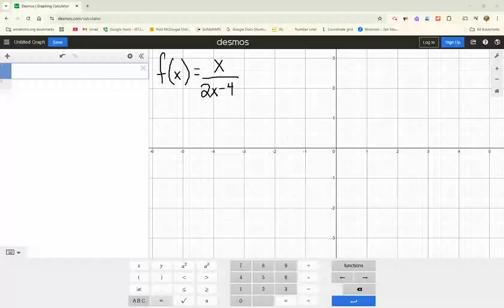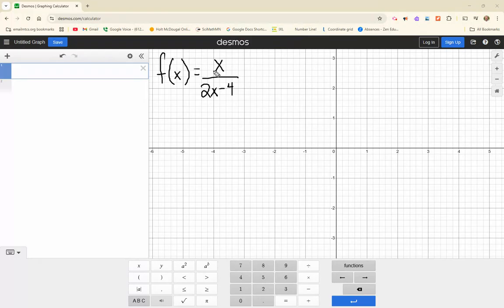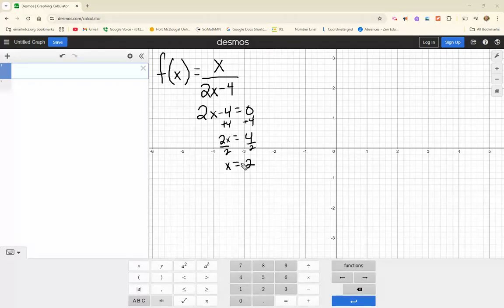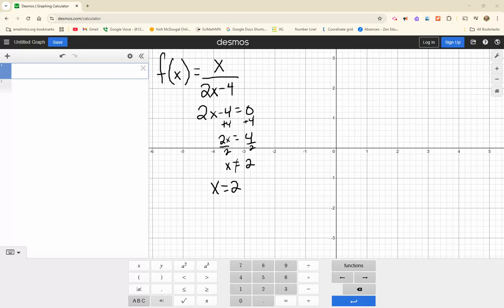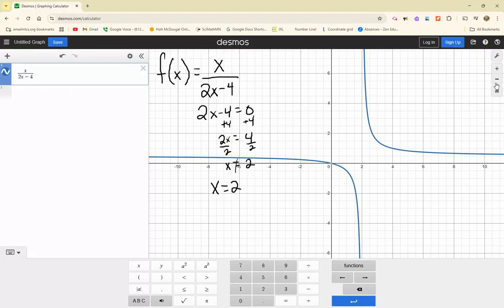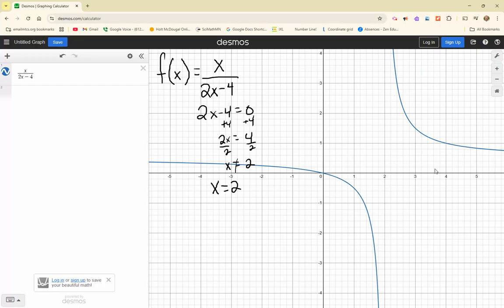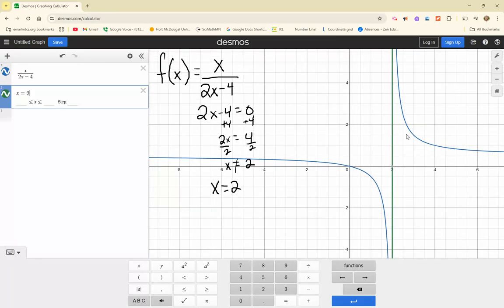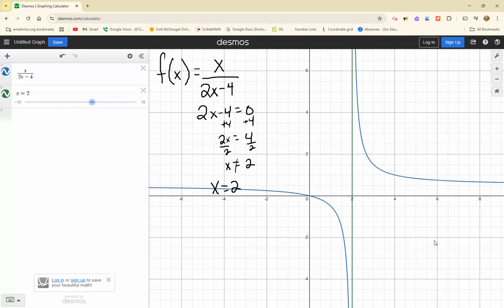Vertical Asymptote of Rational Functions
Learn how to find the vertical asymptote of Rational Functions